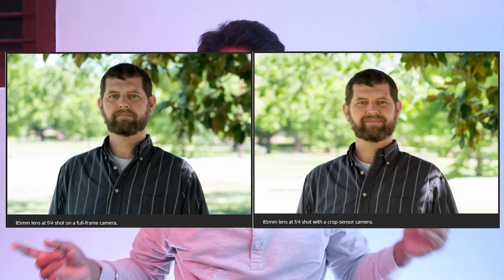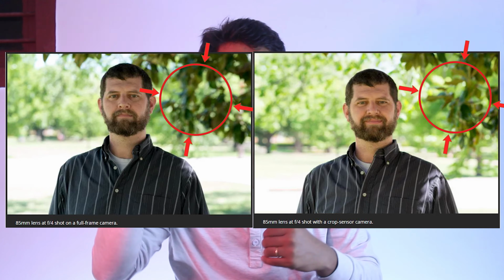Full Frame Sensor vs Crop Sensor | Which camera should you buy in 2021?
Full Frame Sensor vs Crop Sensor

Hey Friends! In this video we are discussing all about full frame and crop sensor in cameras!

watch the video and let us know if you were able to know more about full frame and apsc sensors

GEARS I USE / SOME ALTERNATIVES
CANON 700D : PRODUCTION STOPPED
CANON 1500D (LATEST BASIC LEVEL)
CANON 18-55MM LENS
CANON 55-250MM LENS
CANON 50MM
AHUJA MIC
RHODE VIDEO MIC
UV FILTER
YANTRALAY GORILLA POD
JOBY GORILLA POD

GOPRO HERO 7 SILVER
GOPRO HERO 8 (RECOMMENDED)
GOPRO CHEST MOUNT
GOPRO TRIPOD
YANTRALAY GOPRO TRIPOD
AMAZON BASICS GOPRO CASE

AMBRANE 20000 MAH POWER BANK
AMBRANE 10000 MAH POWER BANK

TIK TOK LIGHT
10M SERIAL LIGHT

SANDISK 64GB CLASS 10 MEMORY CARD
SANDISK 64GB GOPRO CLASS 10 MEMORY CARD

OMAX LENS HOOD
ROCKET BLOWER (CHEAP)
ROCKET BLOWER (GOOD QUALITY)

JBL HEADSET
TRIPOD TO MOBILE ADAPTER 1
TRIPOD TO MOBILE ADAPTER 2